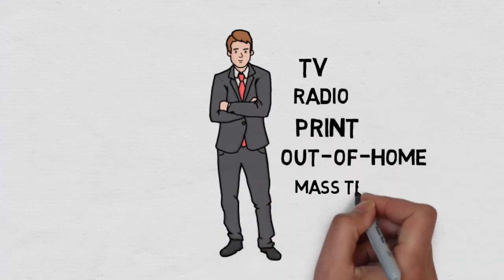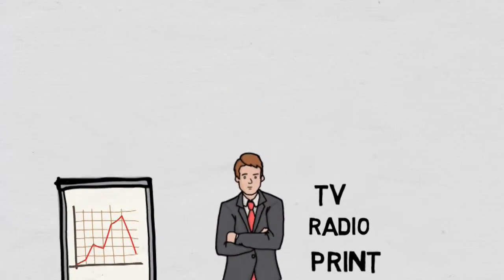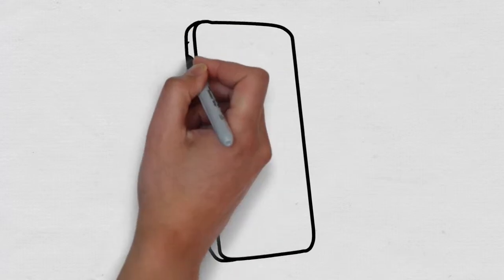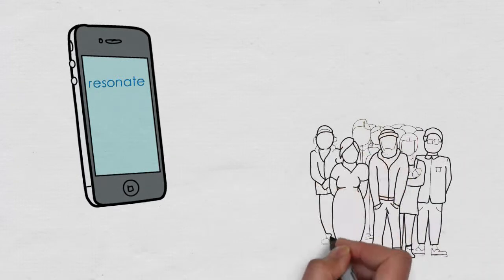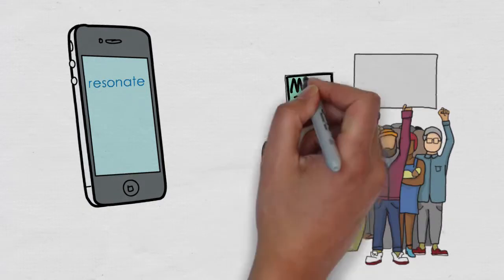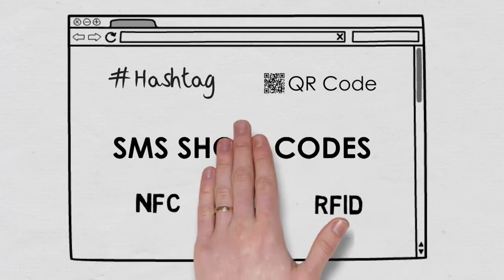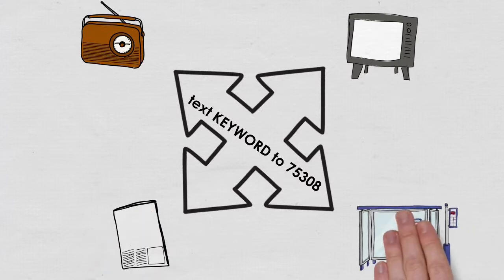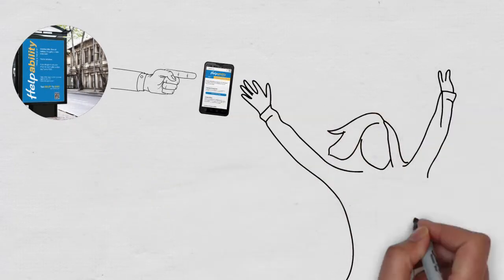How Resonate Works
Find out how Resonate's mobile platform works to maximize traditional advertising dollars through target interactions and data aggregation!